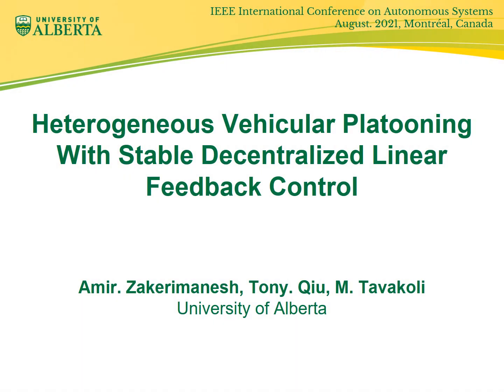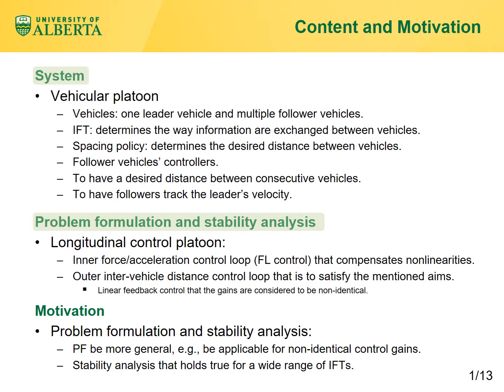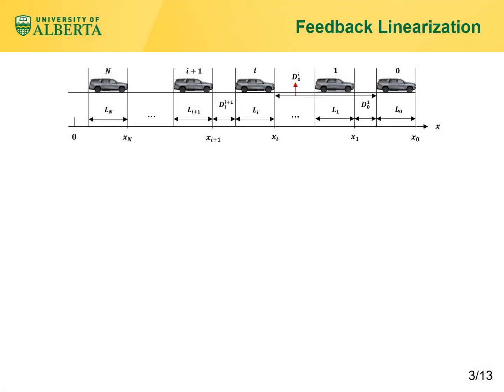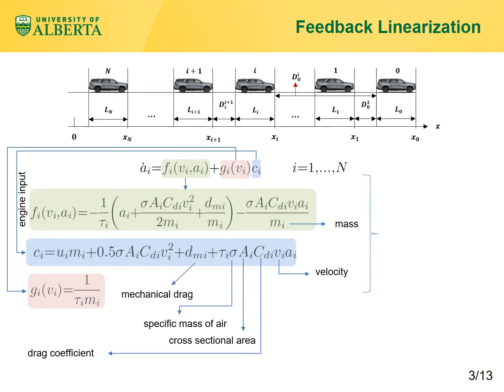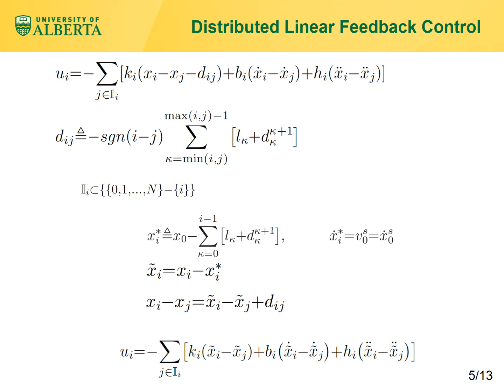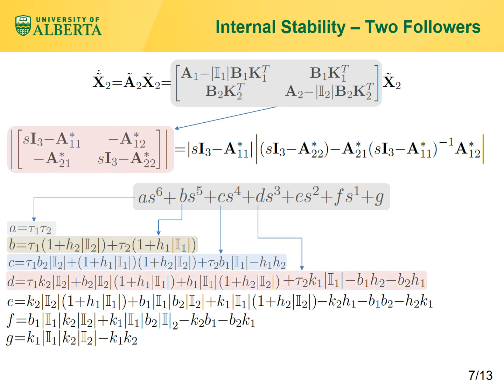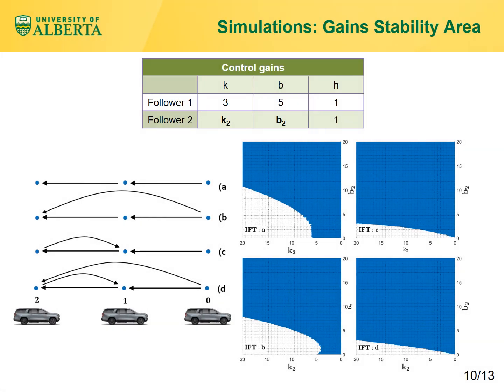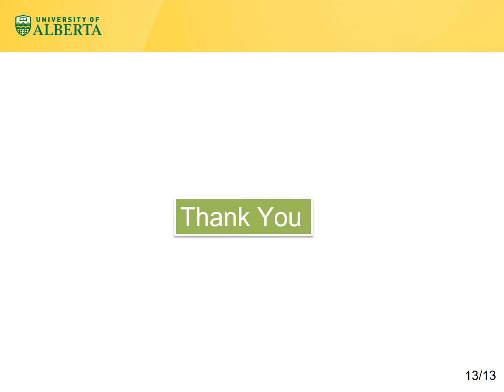Heterogeneous Vehicular Platooning With Stable Decentralized Linear Feedback Control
Platooning which is defined as controlling a group of autonomous vehicles (multiple followers and one leader) to have a desired distance between them while following a desired trajectory has caught on recently in the control engineering discipline. Platooning brings along promising advantages, namely, increasing highway capacity and safety, and reducing fuel consumption. In this paper, using linearized longitudinal dynamic models for each vehicle, we investigate the control problem of vehicular platooning to have all vehicles followed the leader under a constant spacing policy. Under decentralized linear feedback controllers and taking account of heterogeneity in the dynamic models and feedback information to the vehicles, a general dynamic representation for the platoon is obtained. Having this and the proposed controller, stability analysis is developed for any information flow topology (IFT) between vehicles and any number of vehicles. As a case study, a platoon with one leader and two followers is investigated through the proposed strategy, and its stability conditions are provided. Numerical simulations are provided in which the stability range of control gains and the effect of different IFTs on the performance of the platoon are discussed.

See our lab website for more details and a copy of the paper (go to Publications).